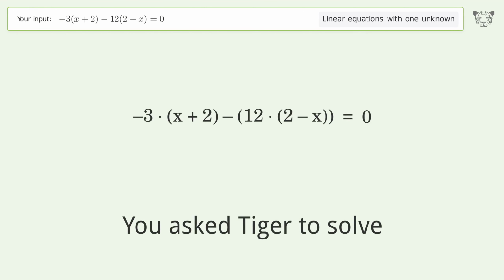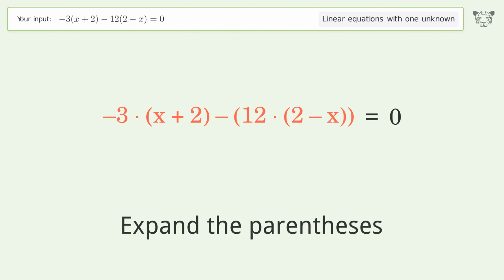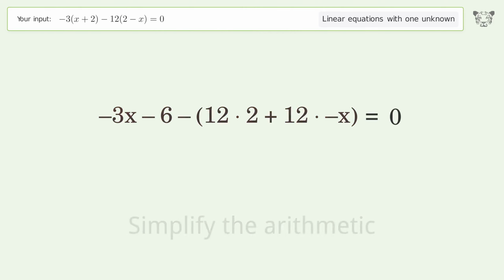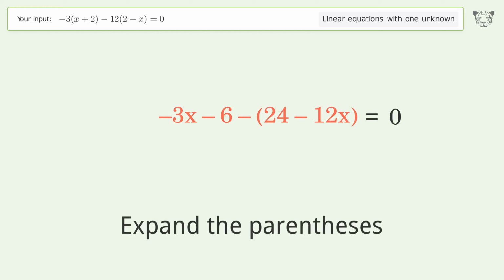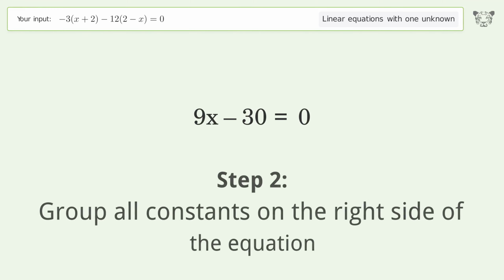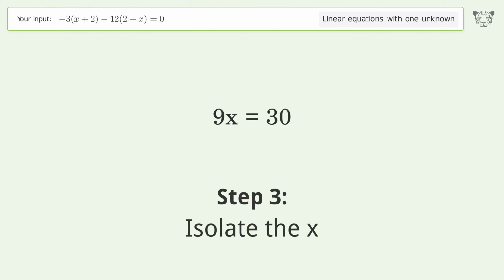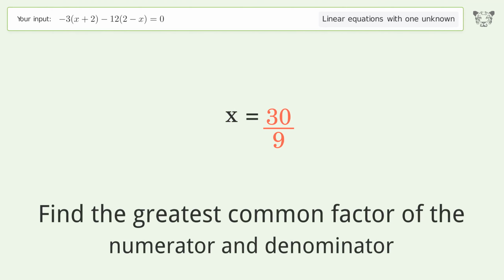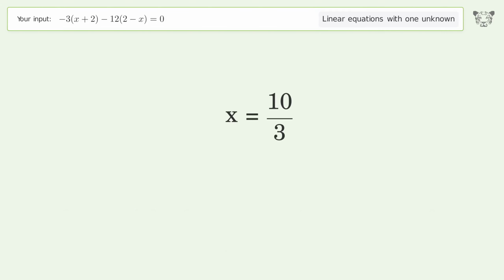Solve -3(x+2)-12(2-x)=0: Linear Equation Video Solution | Tiger Algebra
Struggling with -3(x+2)-12(2-x)=0? Watch our step-by-step video on Tiger Algebra to master this linear equation effortlessly. Also check out for more tips and tricks for dealing with linear equations with one unknown